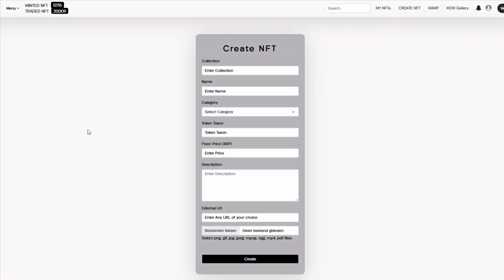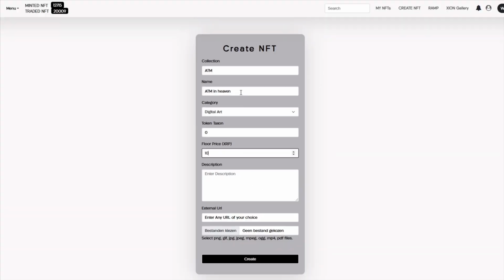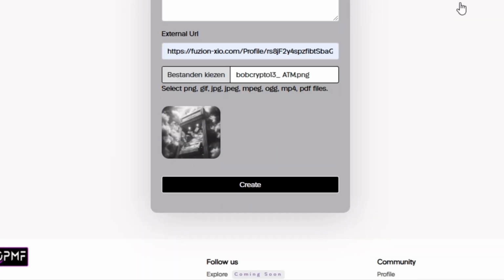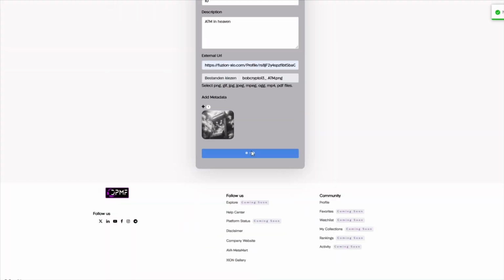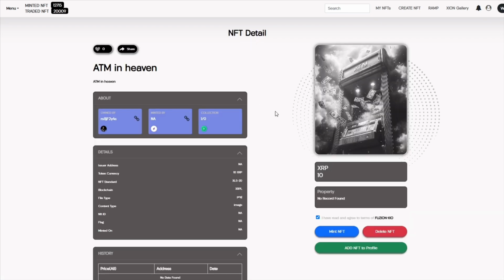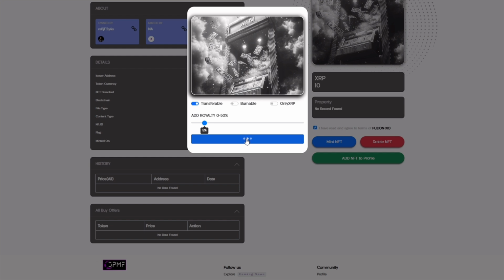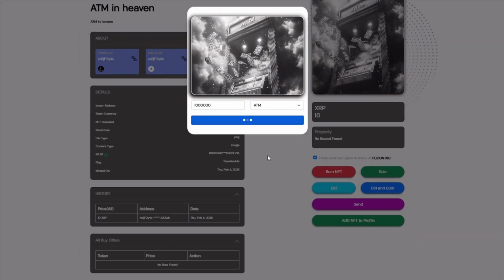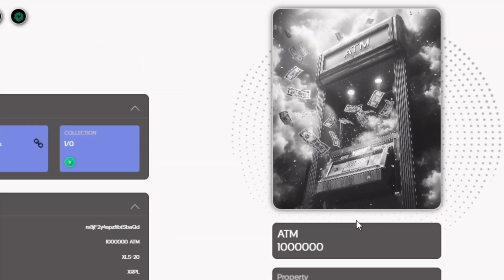Create an NFT on Fuzion-XIO.com & Trade It for Any XRPL Asset Easily! | Fuzion-XIO Tutorial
Welcome to our Fuzion-XIO tutorial! 📖

In this video, @Bobcrypto13 - Fuzion Ambassador (Y.E.M Professor) walk you through the process of creating an NFT on Fuzion-XIO.com & Trade It for Any XRPL Asset Easily! ! In this tutorial we used XRPL's $ATM Digital Asset as an example.

🔹 Learn the simple steps to mint your NFT
🔹 Get insights from Fuzion experts

🐦 X (Twitter): @Fuzion_XIO